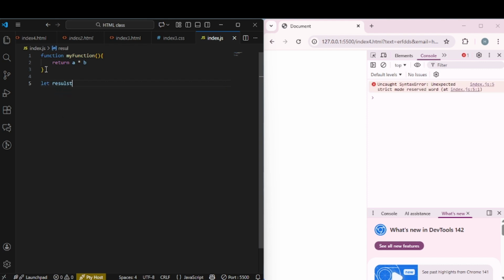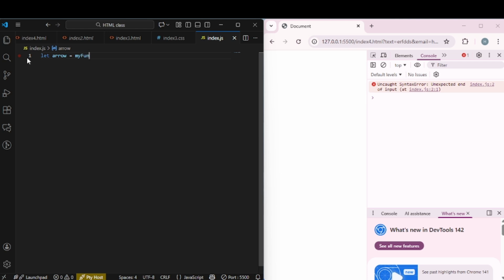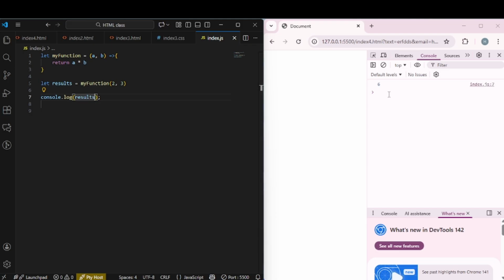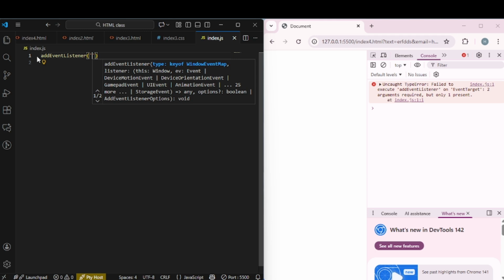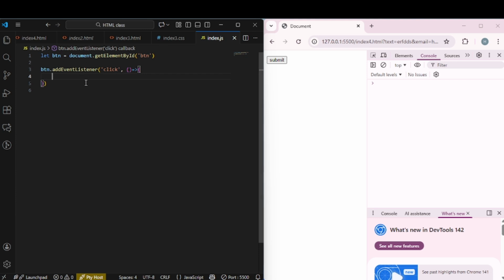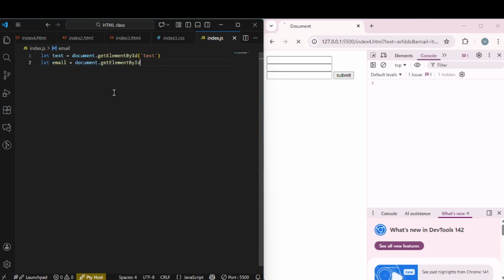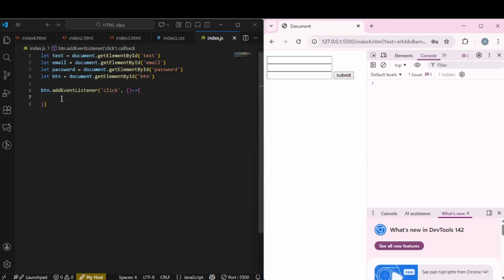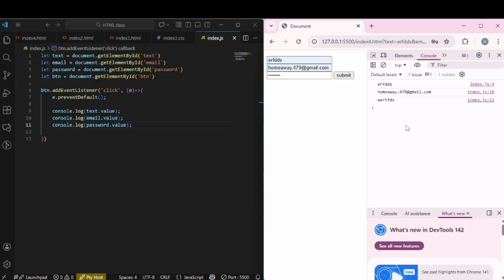Module 4 Part 3: JS function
Create reusable blocks of code with functions. Learn declaration, parameters, arguments, the return statement, and function scope